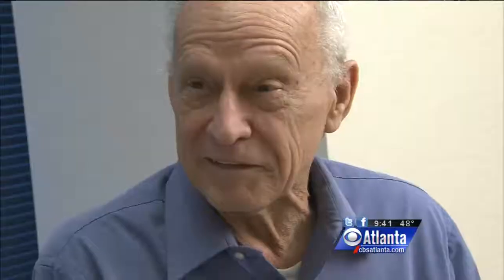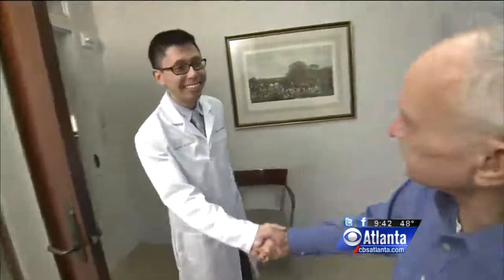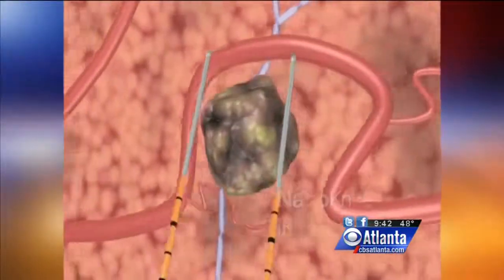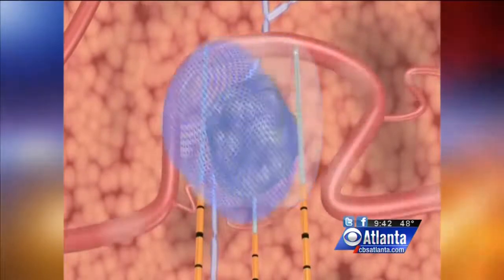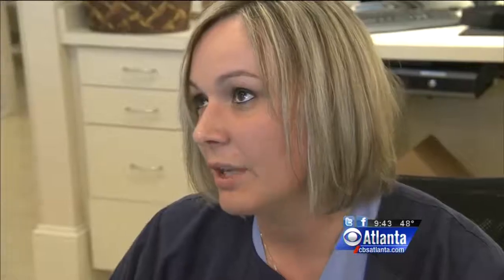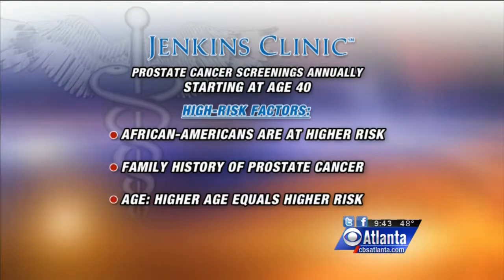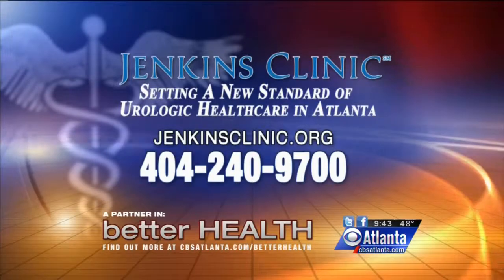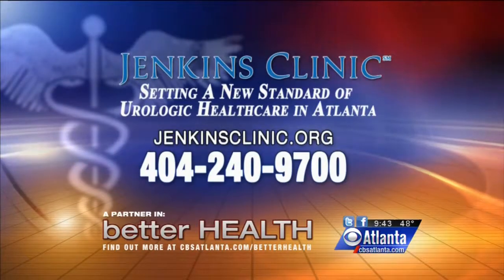Dr. Jaime Wong featured in CBS prostate cancer segment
In this CBS "Better Health" segment, the Jenkins Clinic's Dr. Jaime Wong and his patient discuss the NanoKnife® IRE System Procedure for prostate cancer. Dr. Wong was the first urologist in North America to use the NanoKnife® to treat prostate cancer.